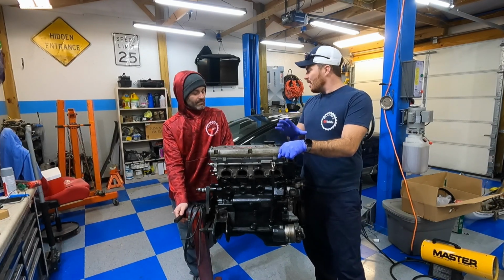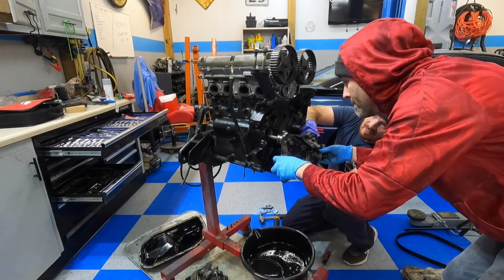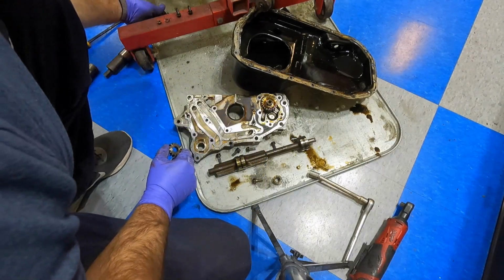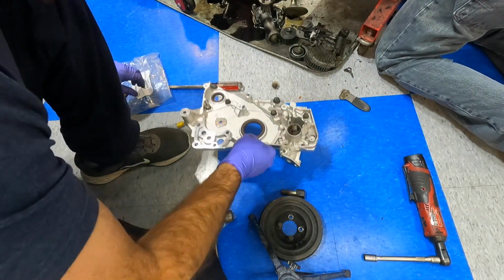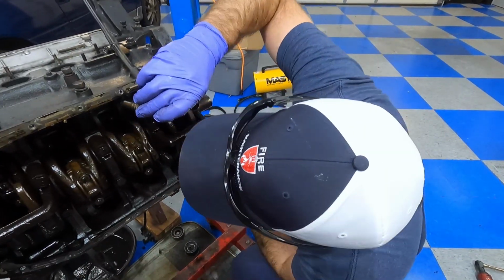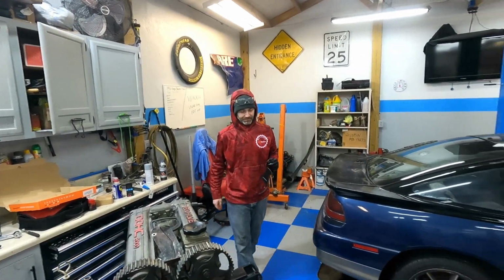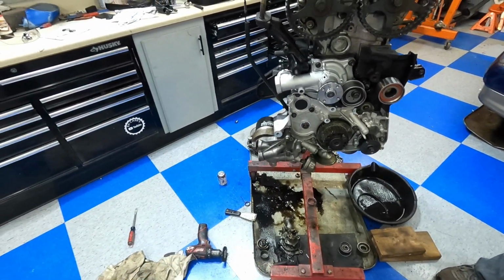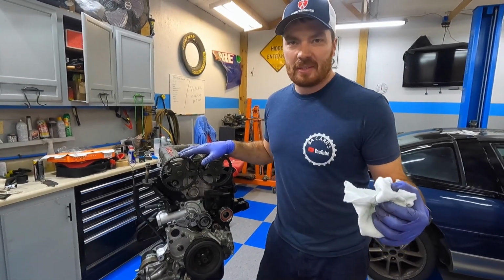1991 Eclipse GST Episode 5 4g63 Balance Shaft Delete and oil pump installation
Music